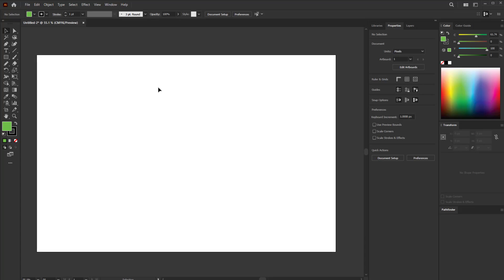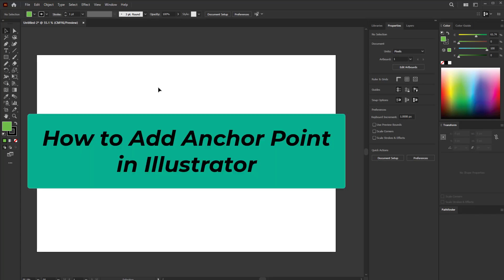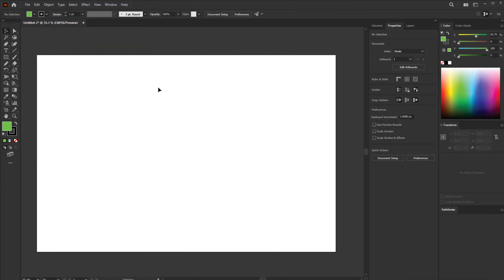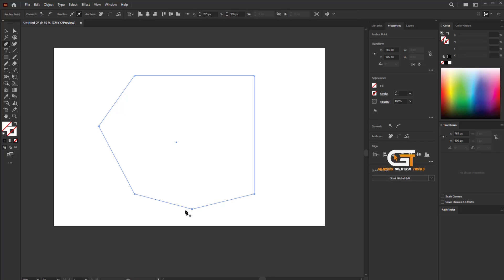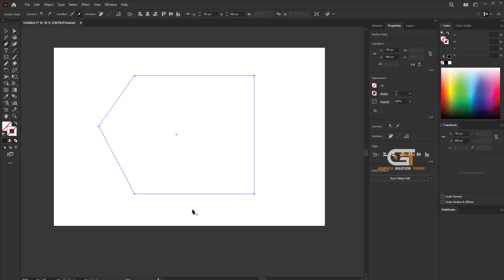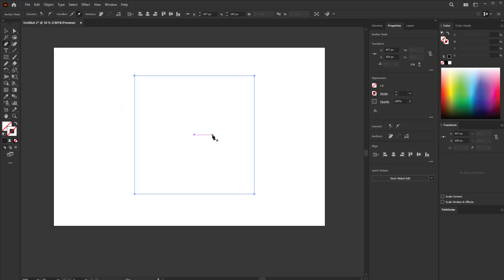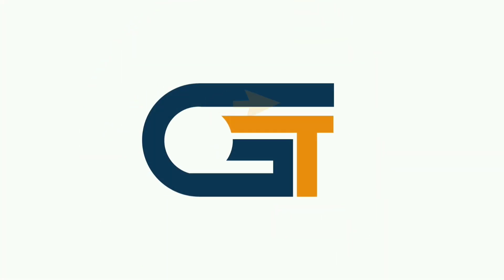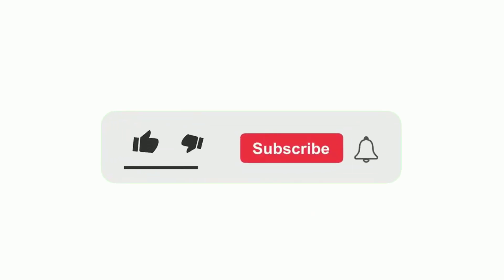How to Add Anchor Points in Illustrator | Illustrator Beginner Tutorial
Today i will show you, how to add anchor points in illustrator. We will show you (step-by-step guide)
Step 1 : First open the illustrator. And create a new document. And create a shape. fill and stoke color off,
Step 2 : We see and 4 conner 4 anchor, if you want to add anchor anyone place. Select pen tool from the tool bar.
Step 3 : When you keep pen icon of the shape then we see plus icon, if you see plus icon simply click if the shape, now we add anchor point.
Step 4 : And if you remove the anchor point, when you keep pen icon of the shape then we see minus icon, if you see minus icon simply click if the shape, and minus anchor point.

▼ Related Keywords ▼

"how to add anchor points in illustrator"
"how to add anchor points to text in illustrator"
"how to edit anchor points of text in illustrator"
"how to add anchor points in illustrator 2025"
"how to edit anchor points in illustrator"
"add anchor point illustrator shortcut"
"how to remove anchor points in illustrator"